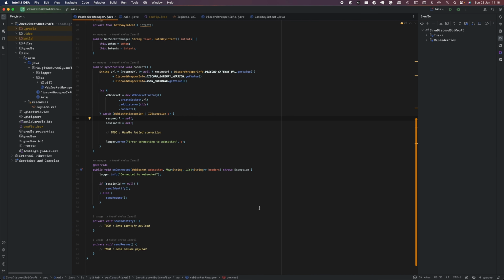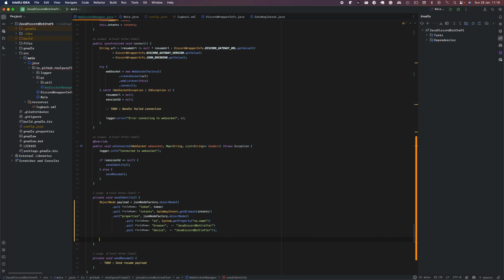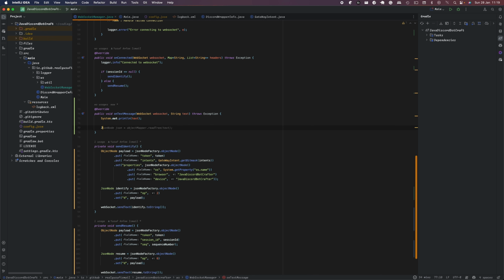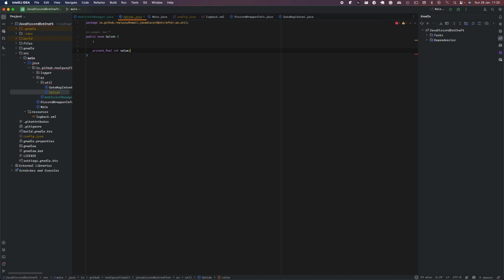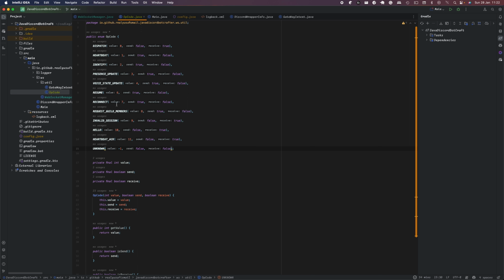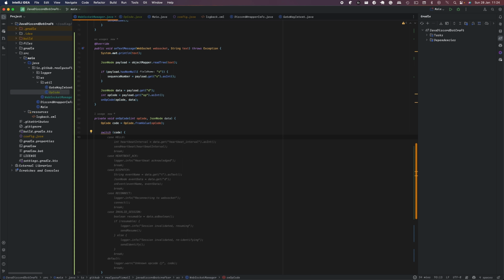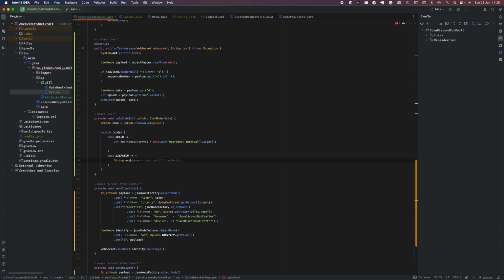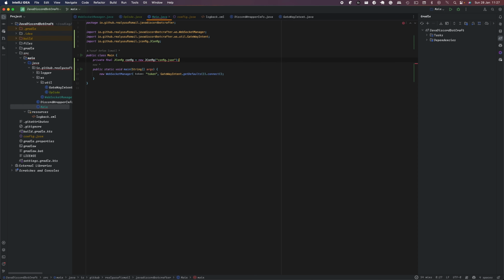JavaDiscordBotCraft : Websocket Connection Ep2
🚀 Welcome to the Java Discord API Series! In this second episode, we explore how to connect with the discord api through our own websocket.